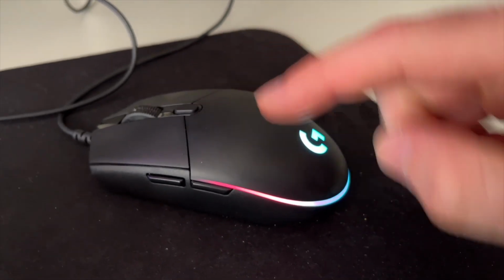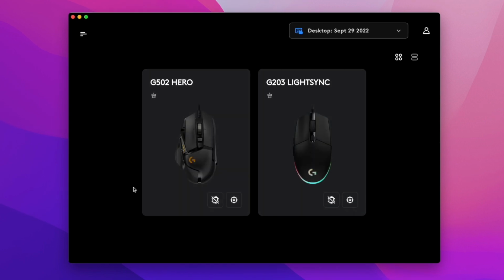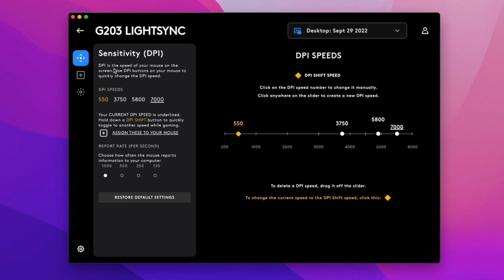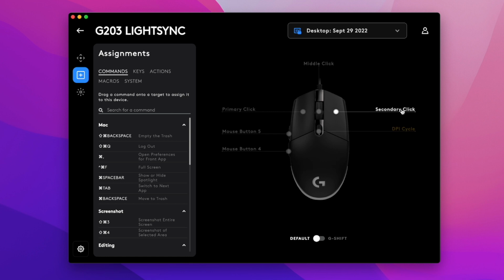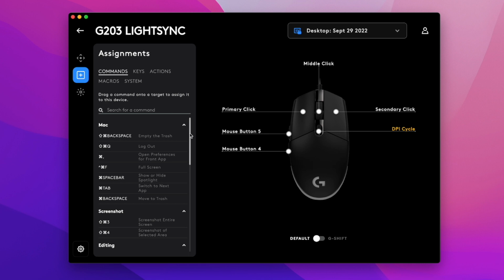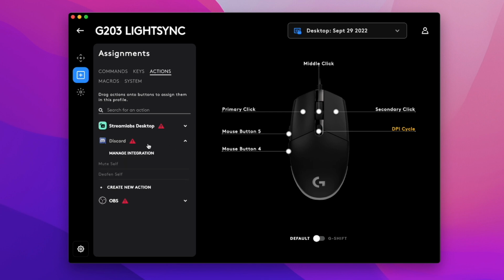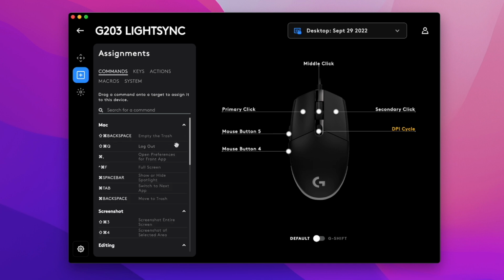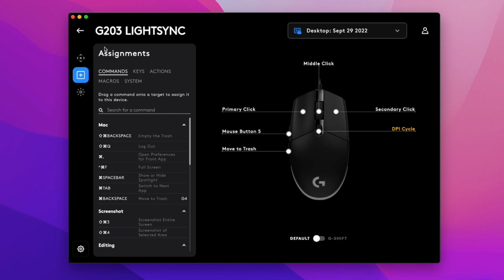How to Setup Custom Buttons of Logitech G203 Mouse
I will show how easy it is to program custom buttons on your Logitech G203 Mouse.
↓↓Amazon links↓↓
►Logitech G203 Mouse
►Logitech G213 Gaming Keyboard
► Mini Screwdriver Set